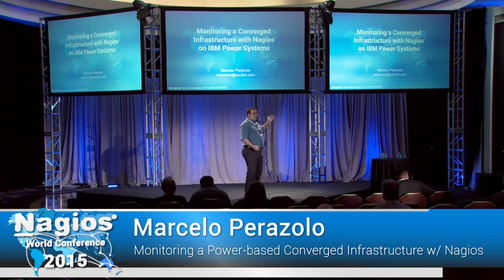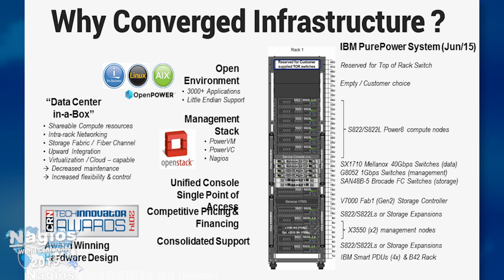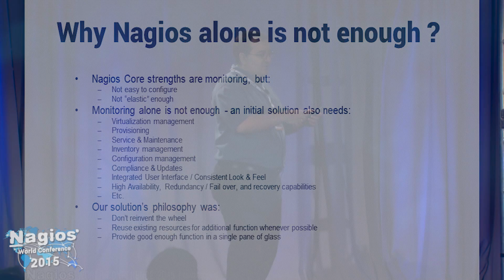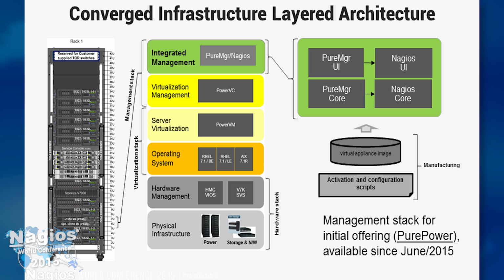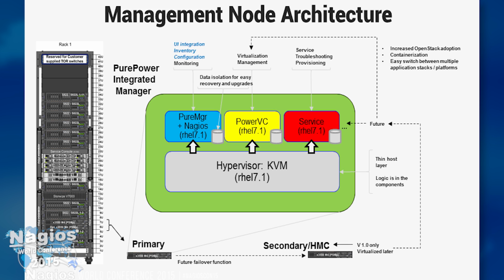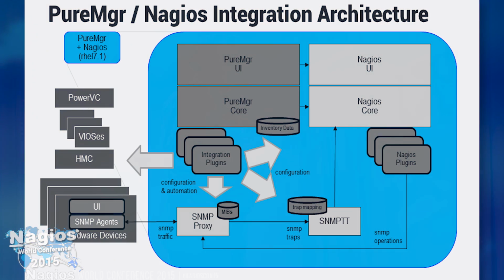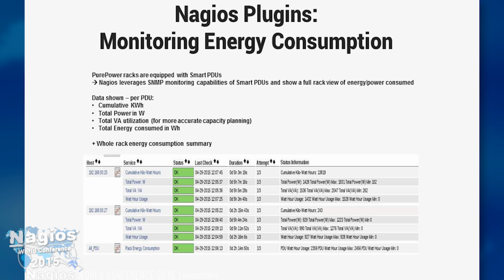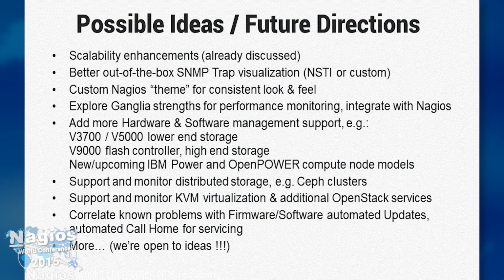Marcelo Perazolo: Monitoring a Power-based Converged Infrastructure | Nagios Con 2015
"Monitoring a Power-based Converged Infrastructure with Nagios," presented by IBM Lead Software Architect, Marcelo Perazolo. -2015 Nagios World Conference In this session, Marcelo will describe how Nagios can be integrated and extended for the monitoring of a typical power-based converged infrastructure, and how it interfaces with existing element managers to provide a single point of integration for passive and active monitoring purposes.

 The Nagios World Conference 2015 took place in St. Paul, Minnesota, U.S.A.